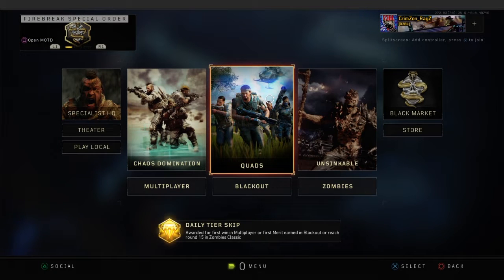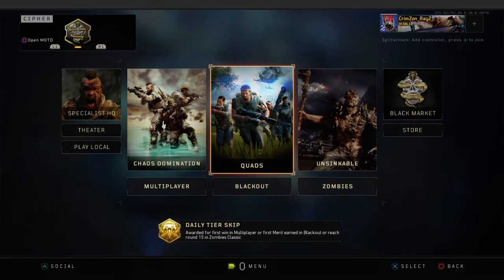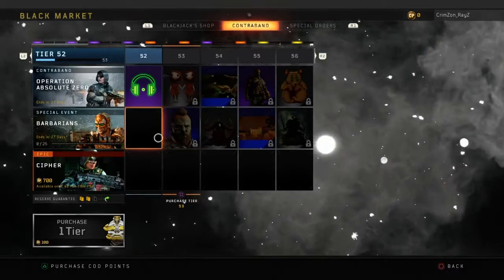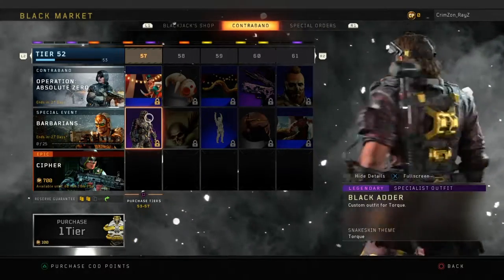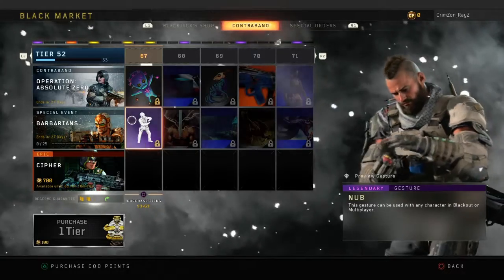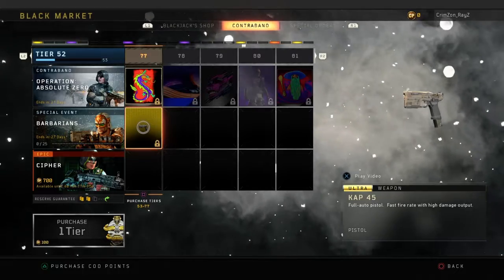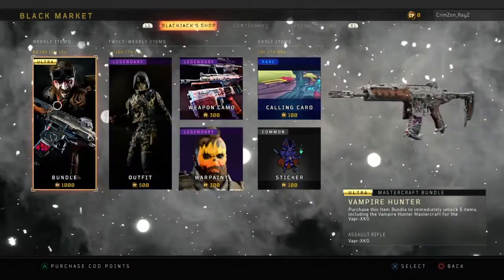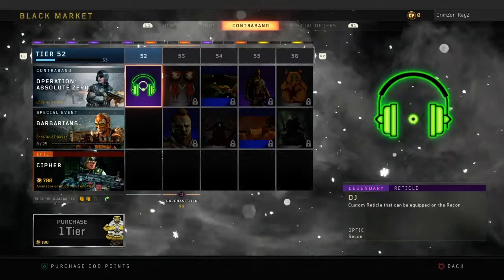KAP 40 in BO4? (New Black Market Content Drop B04)